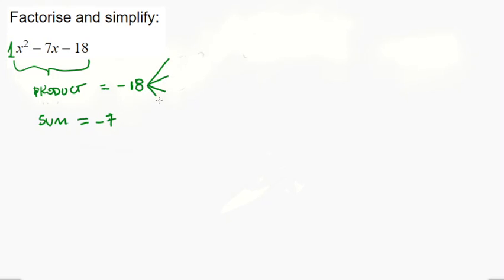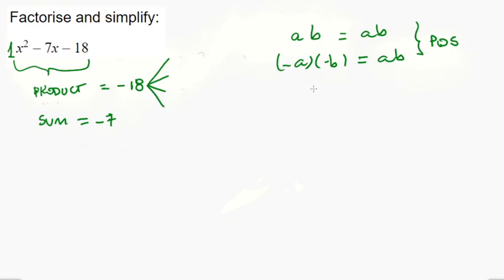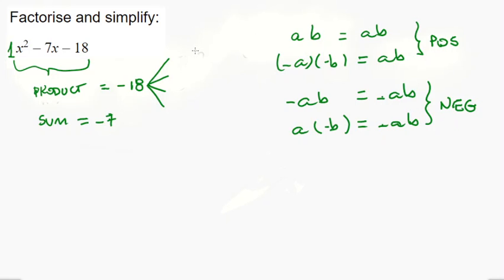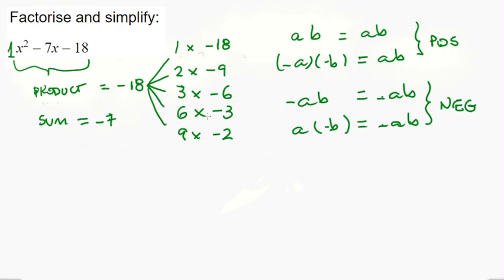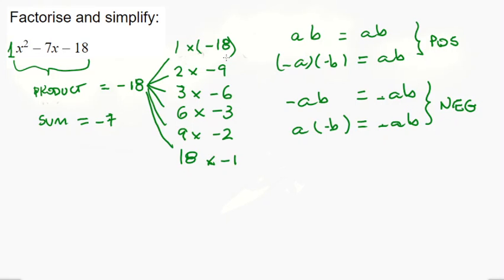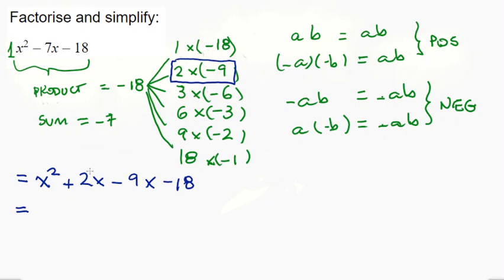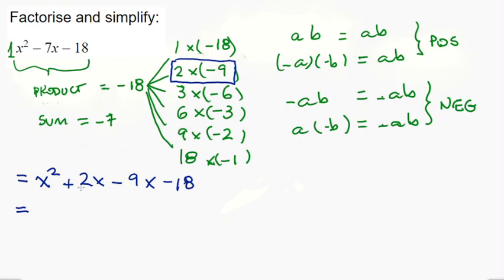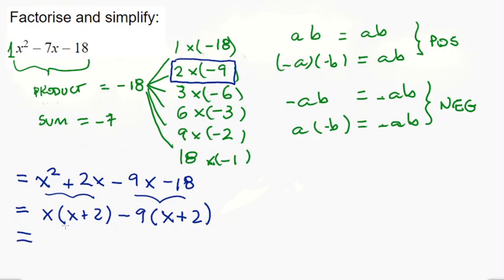Factorisation Recap 6/11